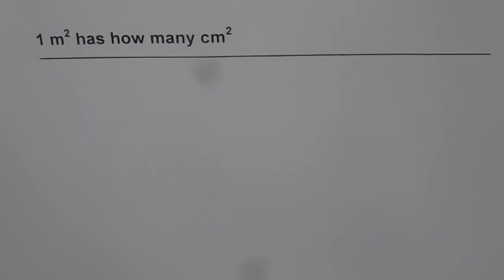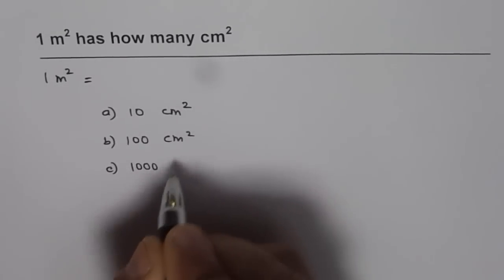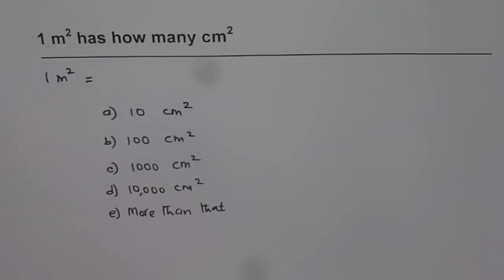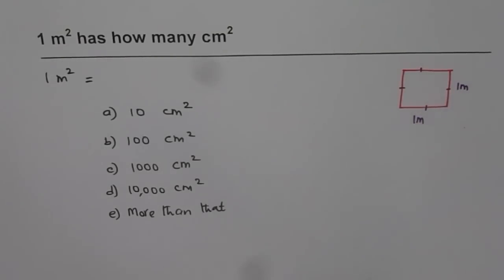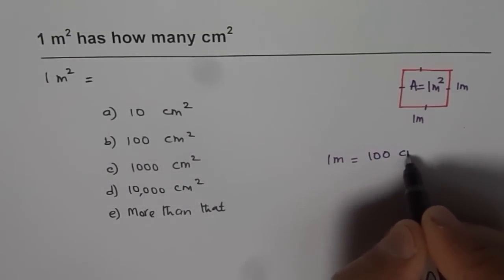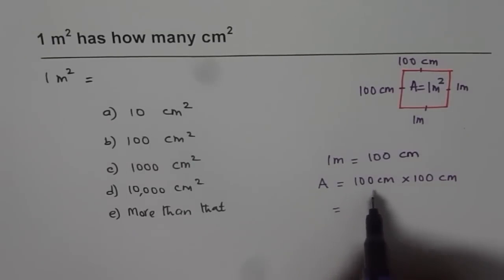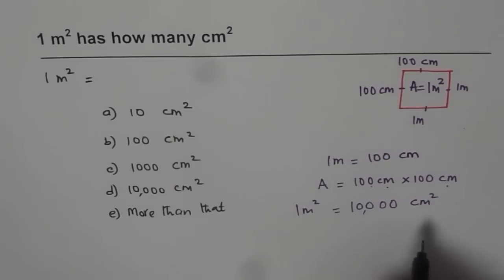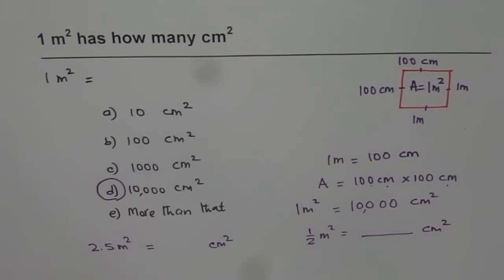One meter square is how many centimeter squares